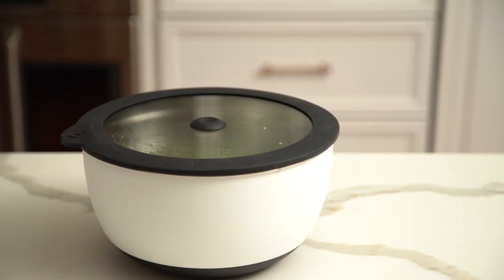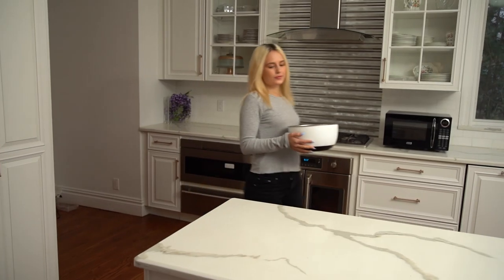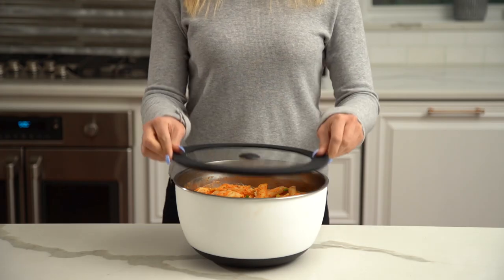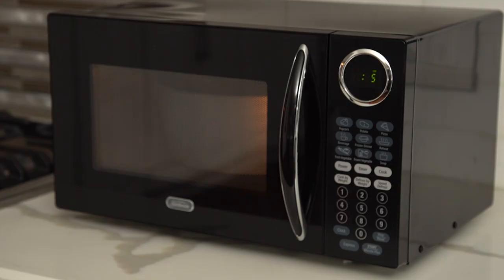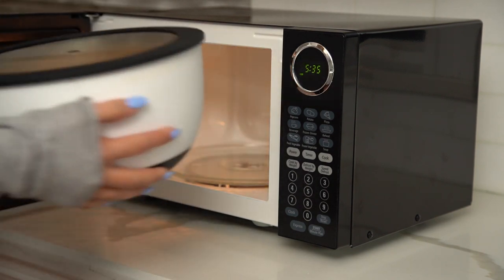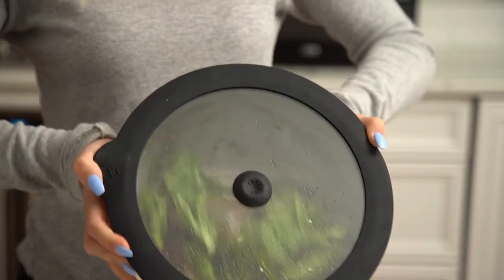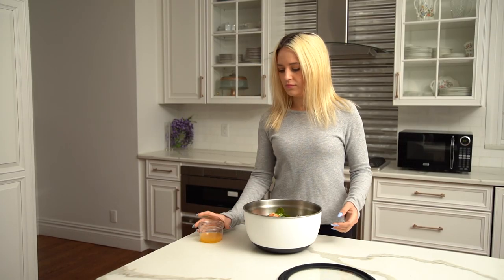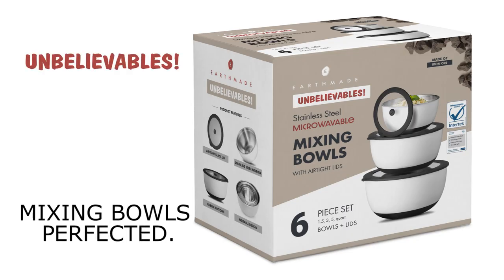Evolution Microwaveable Stainless Steel Mixing Bowls with Lids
See how a Stainless Steel mixing bowls actually work in microwave  A Eco-Friendly Solution